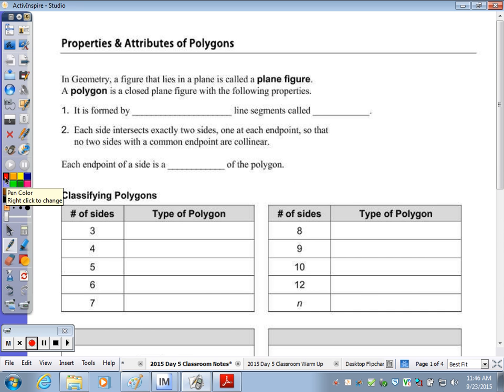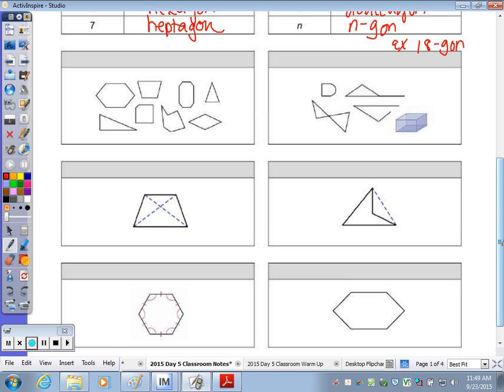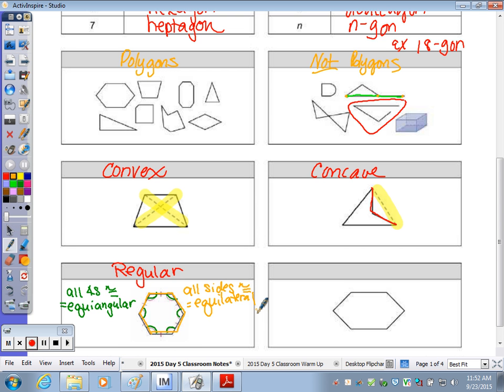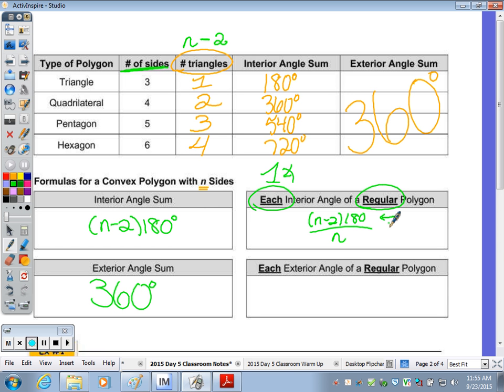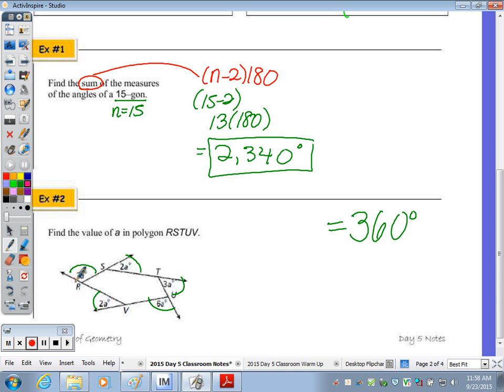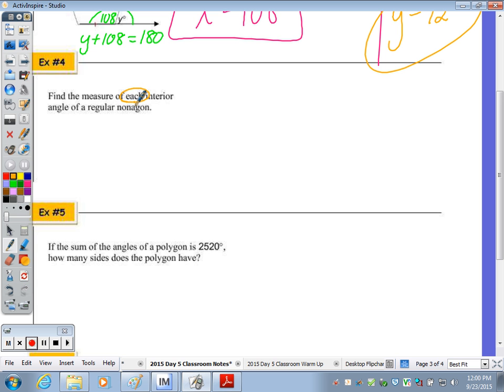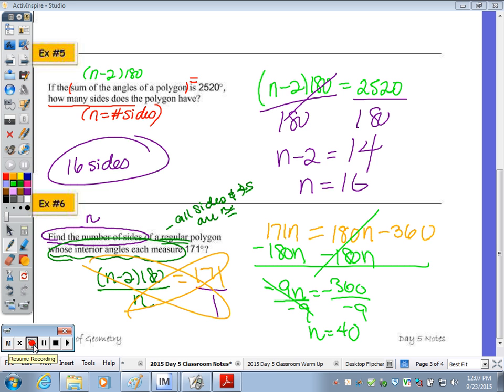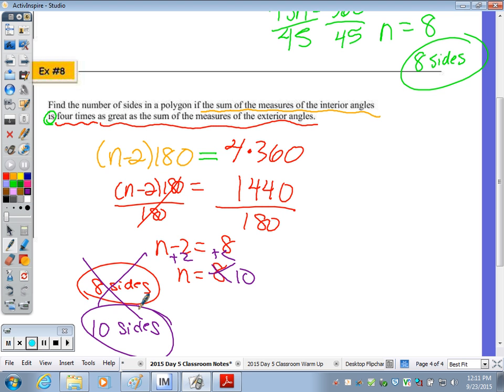Math 10H Day 4 Lesson | Essentials of Geometry